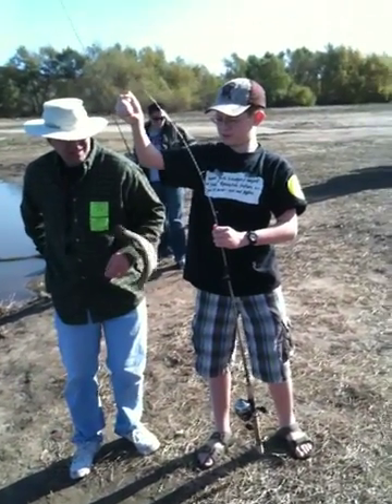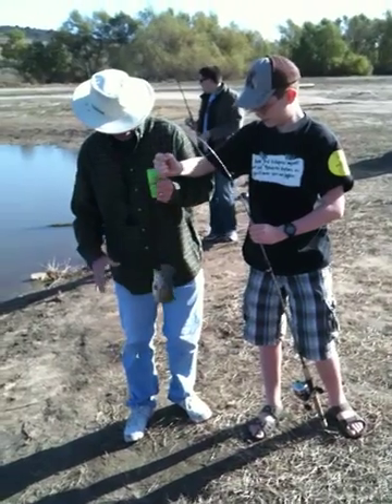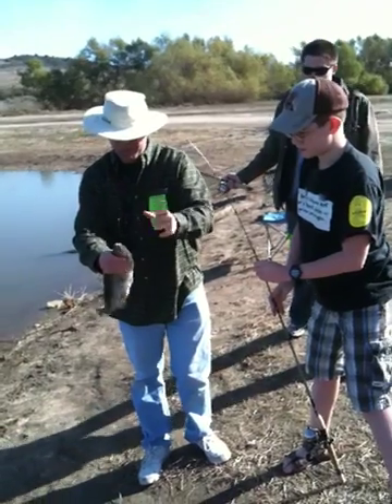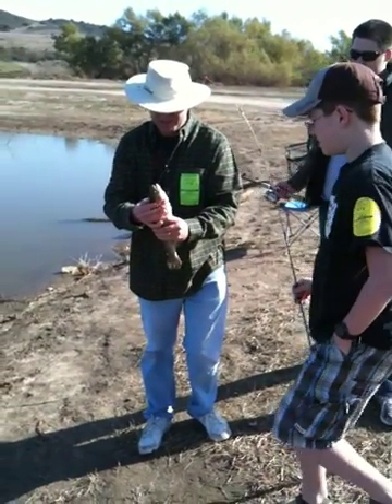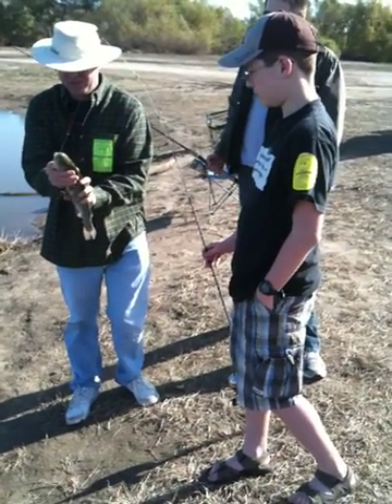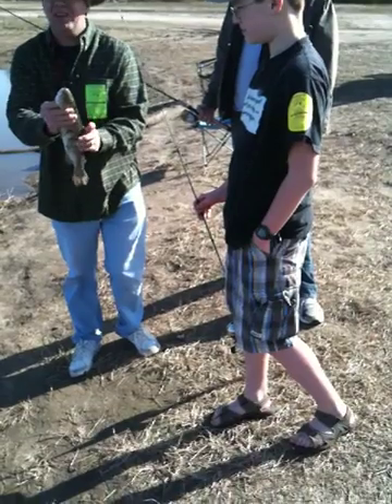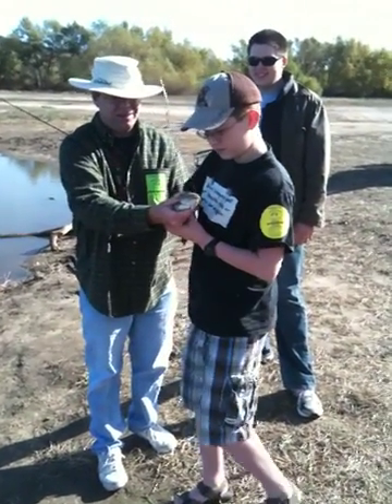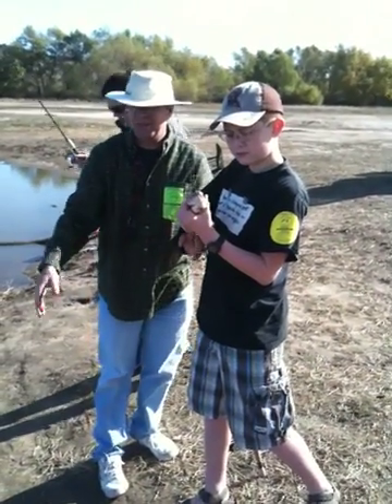How to hold a trout